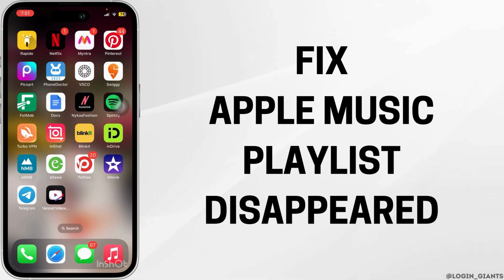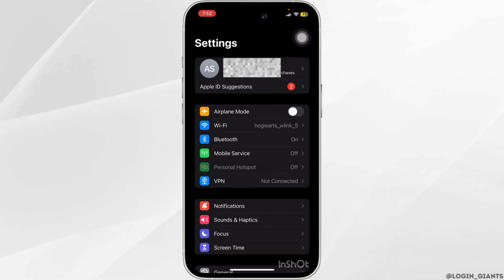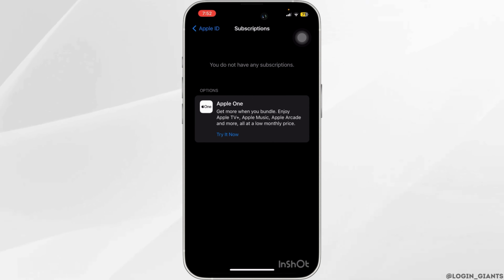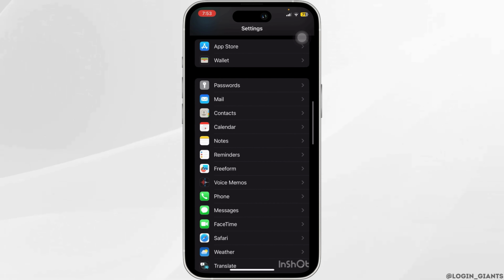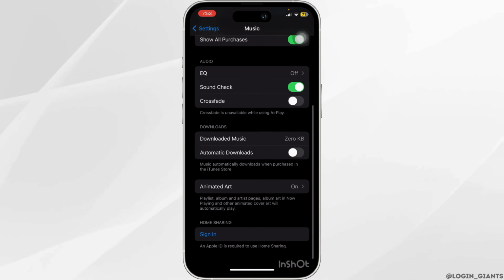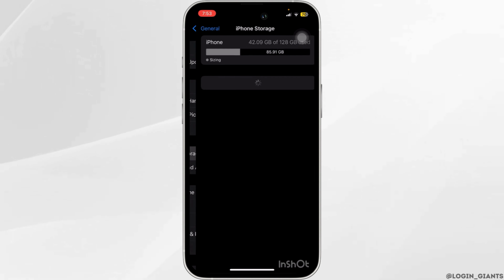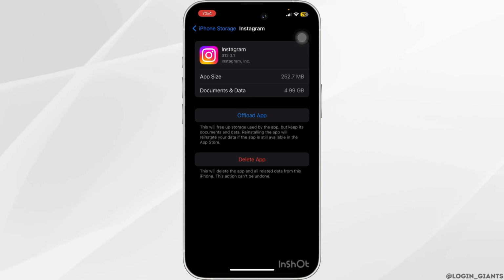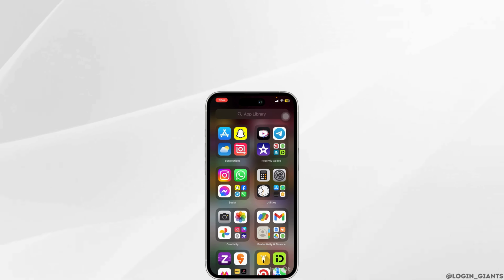How To Fix Apple Music Playlists Disappeared (2024 Updated Way)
Address the issue of disappearing playlists in Apple Music with this 2024 updated guide. Whether you're dealing with a glitch or a sync problem, this tutorial will provide you with the latest solutions to recover and restore your missing playlists in Apple Music.

In this tutorial:
0:00 - Introduction
0:05 - How To Fix Apple Music Playlists Disappeared (2024 Updated Way)

Navigate through the troubleshooting steps to resolve the issue of missing playlists in Apple Music. This guide covers a variety of updated methods, from checking your settings to ensuring proper account synchronization, to help you retrieve your cherished playlists.

Restore your music experience with this up-to-date 2024 guide!